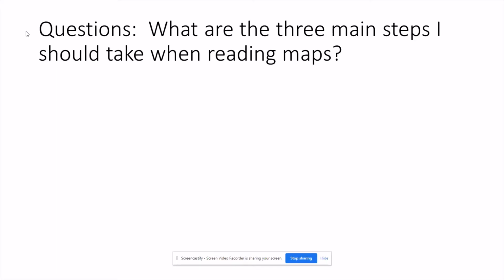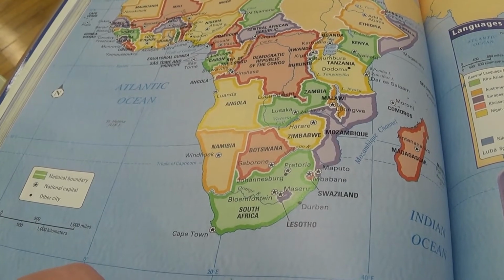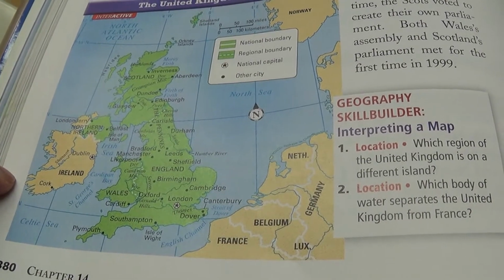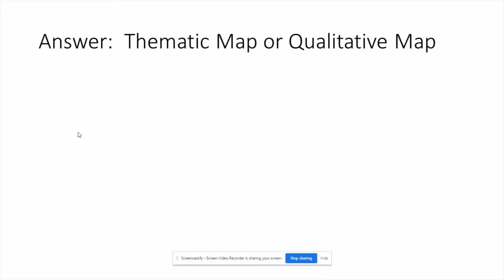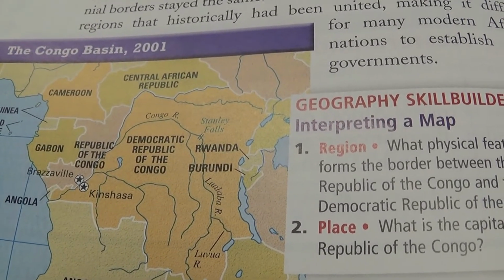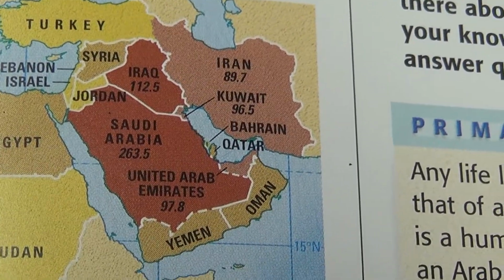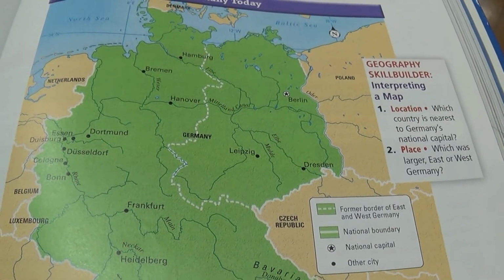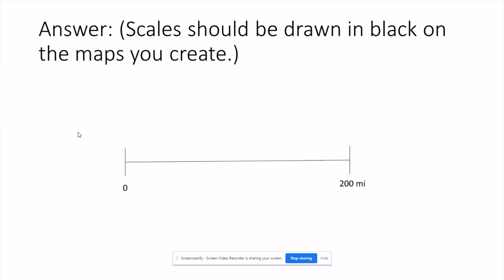Map Review Questions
THERE ARE 20 QUESTIONS.  I DID COMBINE QUESTIONS.  FOR INSTANCE, YOU MIGHT HAVE QUESTION 2, PART 1 AND QUESTION 2, PART 2.  I WISH I WOULD HAVE NUMBERED THESE QUESTIONS FOR YOU.   DO NOT FORGET THAT ANSWERS NEED FULL LABELS.